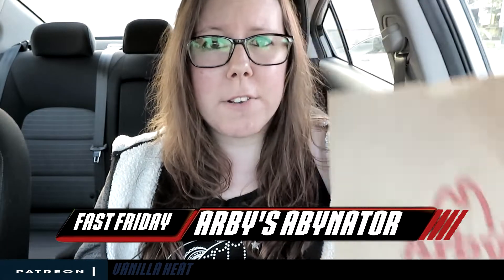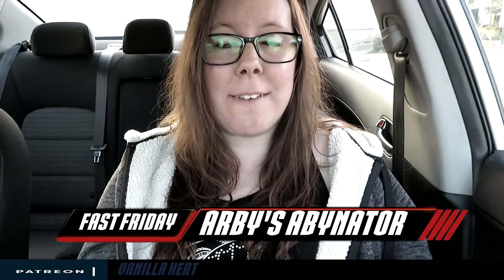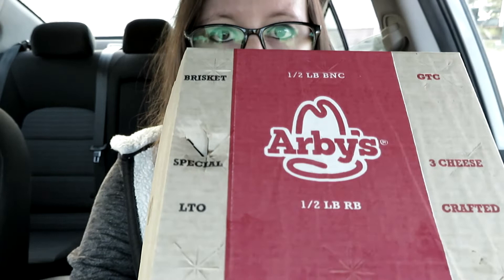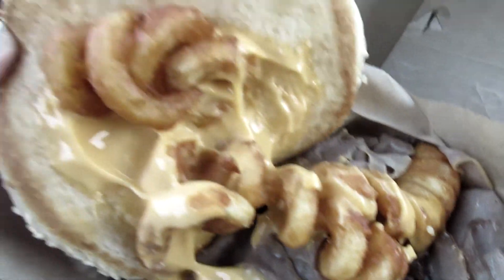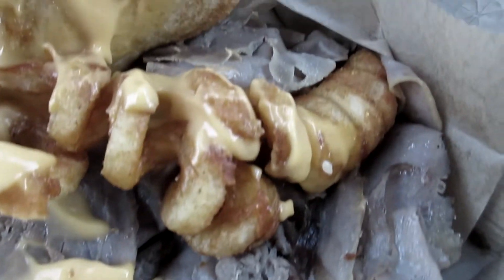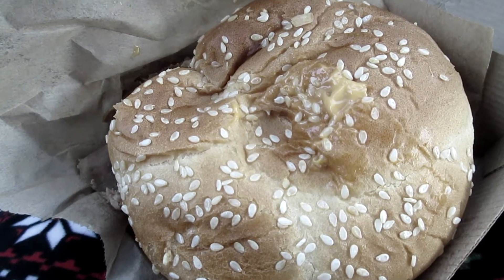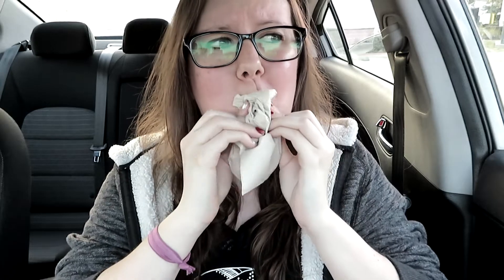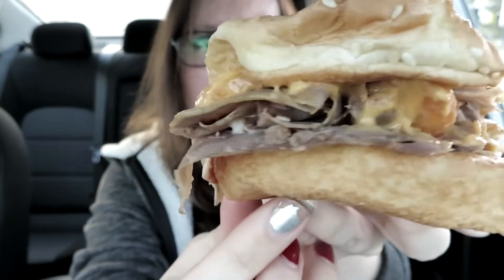Arby's New Arbynator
Hey y'all, on this Fast Friday we have Arby's New Arbynator. Let me know what you think!!